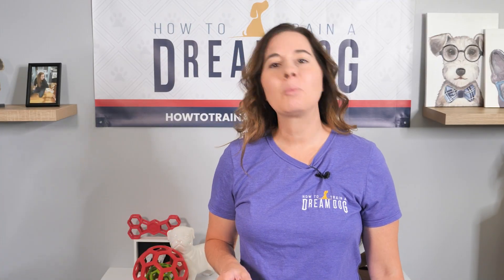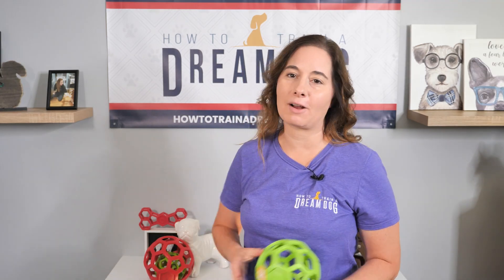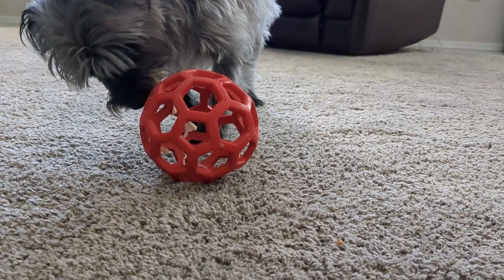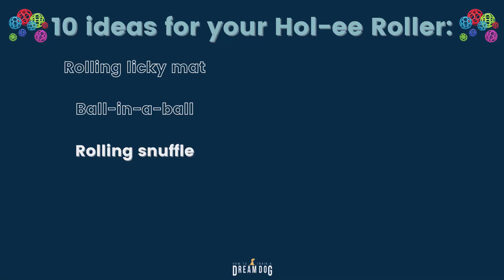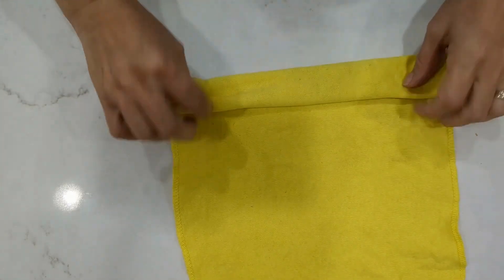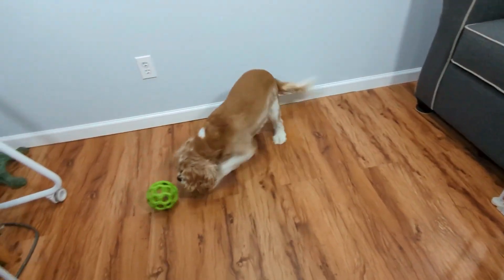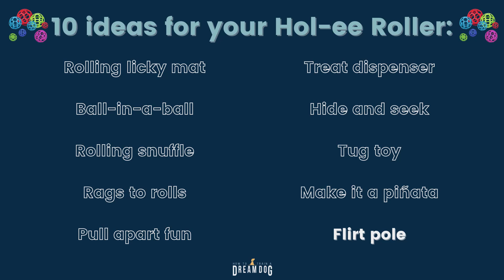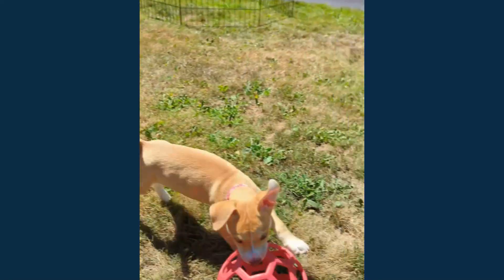Best Dog Ball - 10 Ways to Use the Hol-ee Roller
Want to know the best dog ball? Check out this video for a great hol-ee roller review, made JW pet. If you’re looking for ideas on how to repurpose dog toys, DIY dog toys, or enrichment toys for dogs, you’ll love this video. Get an unbiased dog toy review of this puzzle ball and puzzle toys. Learn about some amazing enrichment games to satisfy your puppy enrichment, and which puppy toys we recommend. If you’re looking for a dog toy for tuff chewers, or a well made dog tug toy, we can help! You can also use this ball to teach dog find it, or if you're wondering how to teach my dog fetch this hol ee roller is a great option. We’ve got tons of hol-ee roller ideas, including how to make it into a treat dispenser for dogs. It’s a pet safe toy and ranks high among the top dog balls, and best dog balls for small dogs as well as best dog balls for big dogs. Learn some good uses for this toy as well as ball pit balls, and what makes the best dog training toy. You can use it with a ball launcher, as an interactive dog toy, or in the puppy ball bit. We’ve got ideas on how to make dog toys last, the best busy toys for dogs, and we’ll help you if you're struggling with how to keep my dog busy. Dogs need exercise, and mental exercise for dogs is one of the best tools for a high energy dog. Learn the  best puppy toy to keep dogs busy, what we recommend for fillable dog toys, how to make a snuffle ball for dogs, and how to celebrate a dog birthday. You’ll love this great video from Michele Lennon and How To Train a Dream Dog.